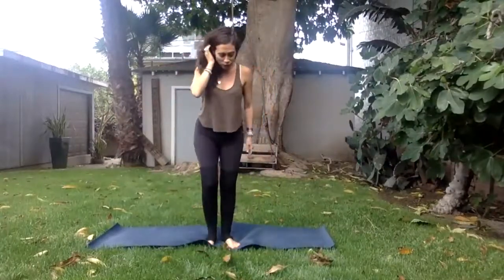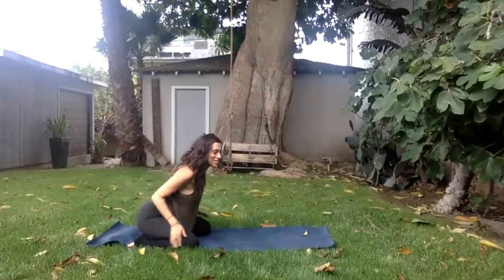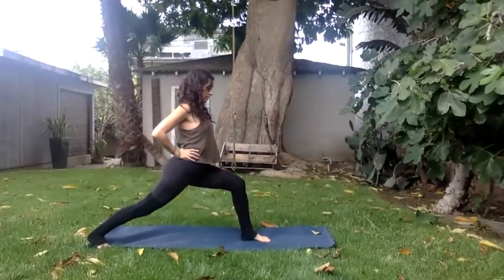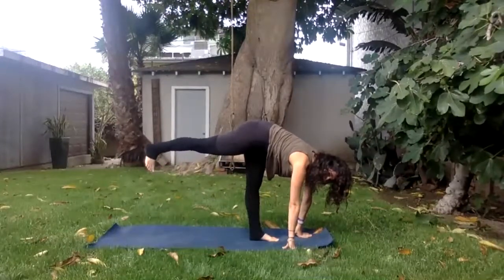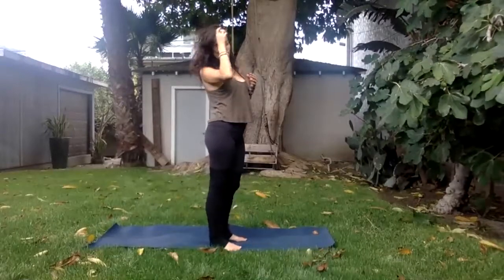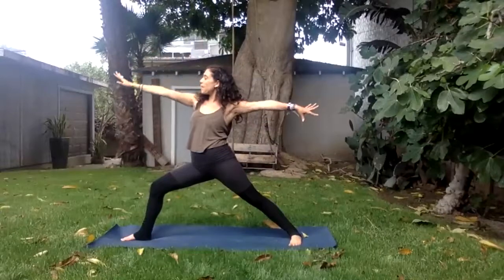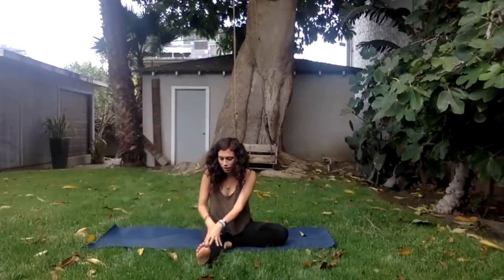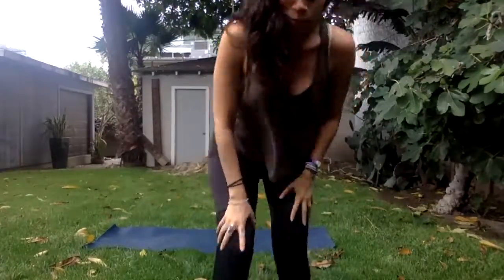Yoga 5 - Align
This class can be hard to hear at times but still a great class ;)